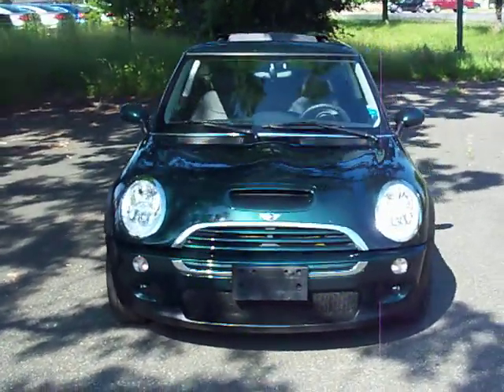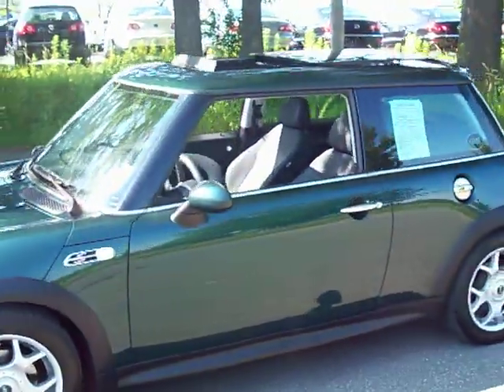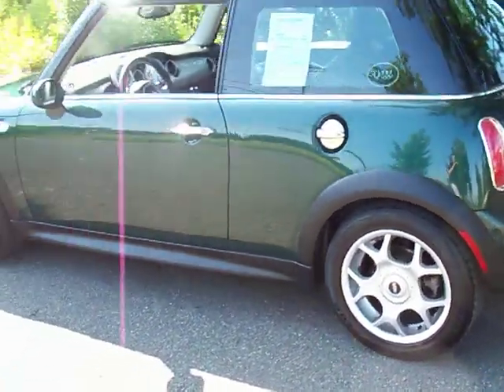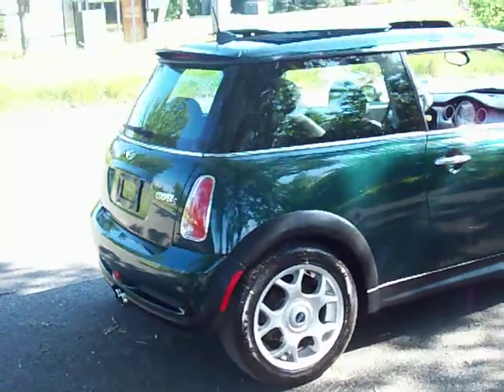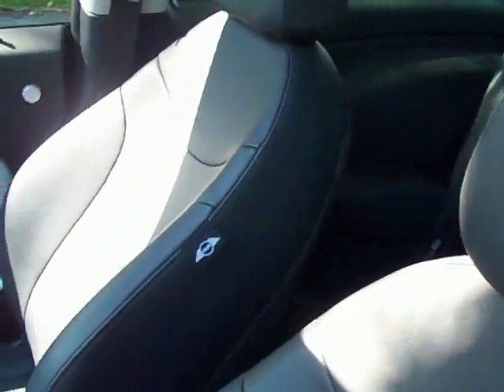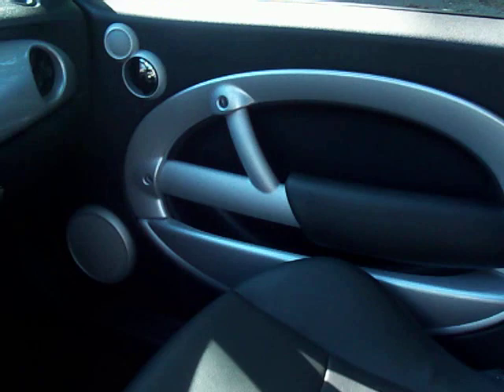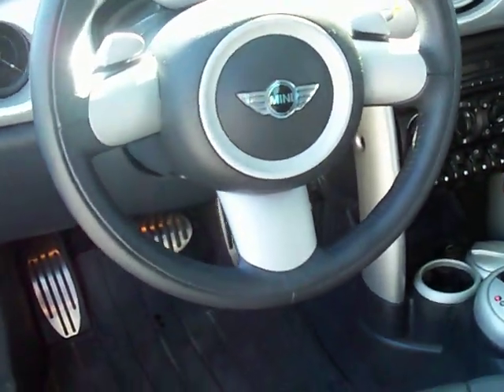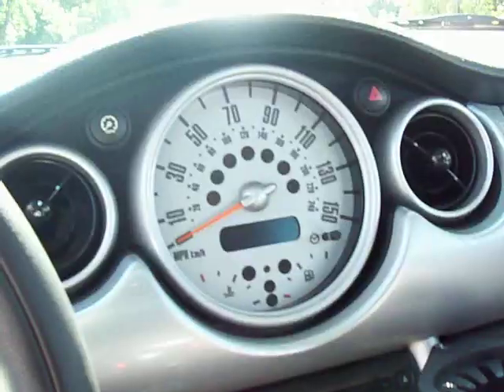2006 Mini Cooper S Latham NY 12110 Saratoga 12866 Used